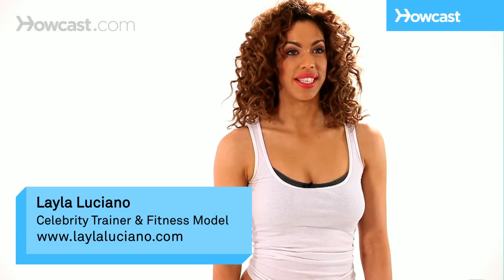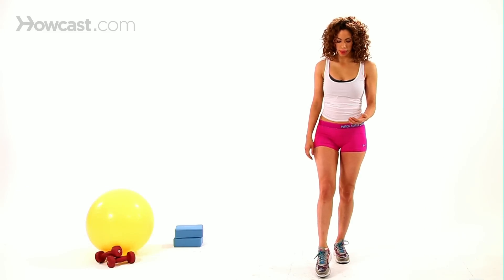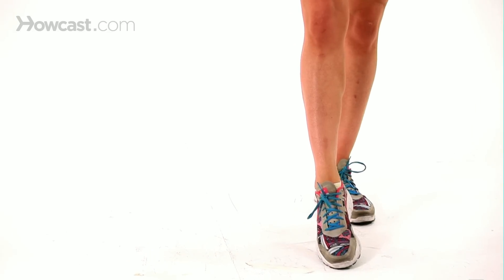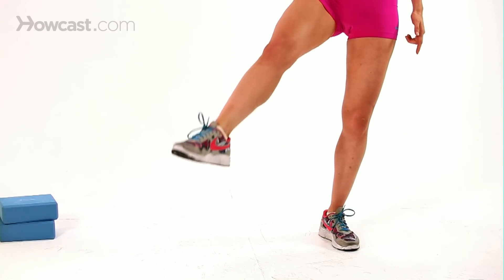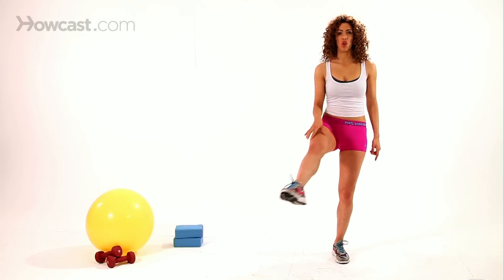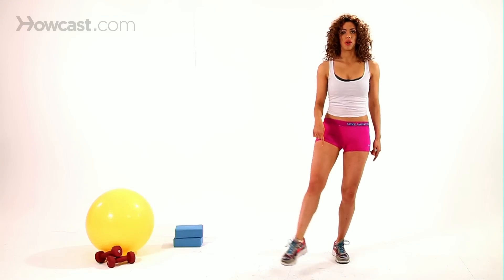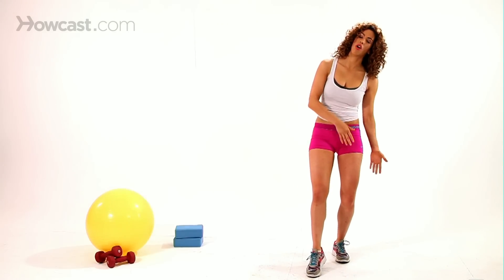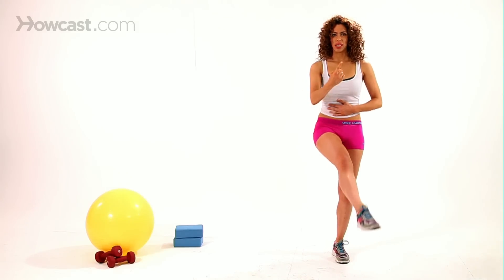How to Do a Single Leg Circle | Thighs Workout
Hey. I'm Layla and I'm going to show you how to do the single leg circle.  You're just going to be standing up in this exercise.  You're going to make sure that you keep your toe pointed and your leg stays nice and long.  You're going to bring one leg up about knee height and we're just going to do a little circle here.  You're going to take the leg and just circle it all the way around, keeping that toe pointed.  By keeping the toe pointed you're keeping the muscles engaged, the quad stays flexed.  All you're going to do is do little circles here, keeping those abs nice and tight.  You're standing up nice and tall.  The tendency here is to shift your weight over into the opposite leg, but I really want you to focus on standing up tall, keeping that core nice and tight and just letting that leg circle around here.  This exercise is really good for your quad and inner thigh area and it also is going to work the stabilizing leg on the quad, the inner thigh and the glut. So you do ten to 12 little circles on each side in your leg workout routine.  And that's how you do the single leg circle.